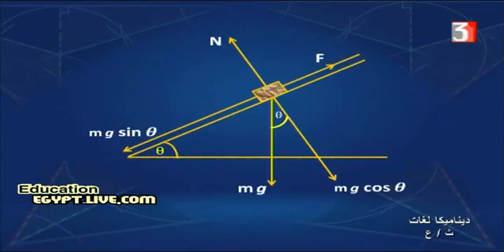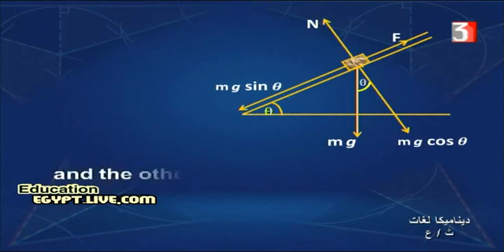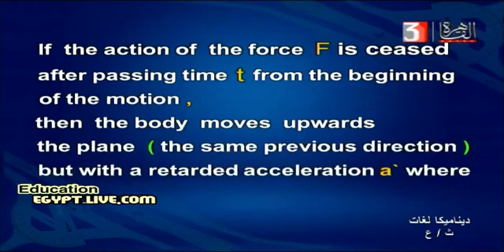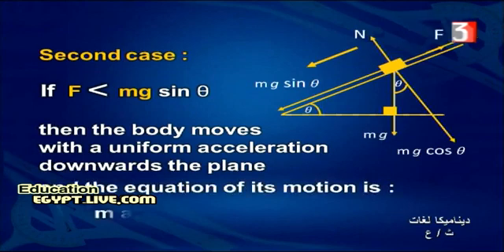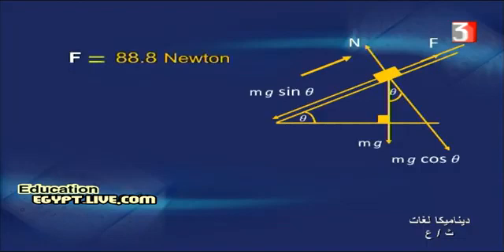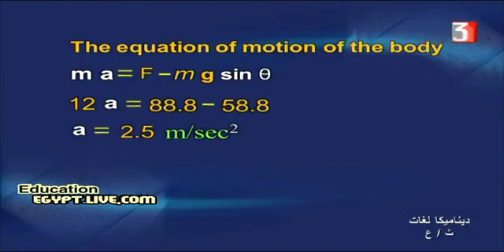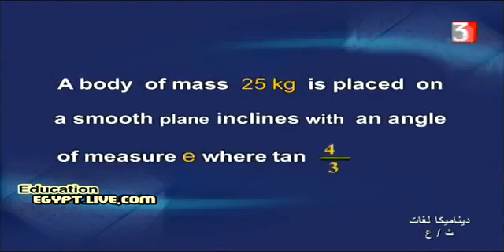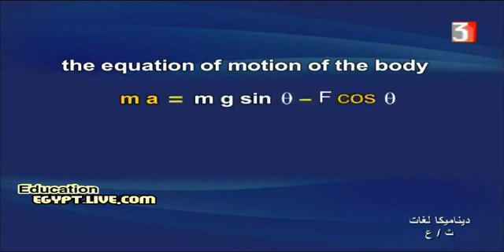ديناميكا لغات للصف الثالث الثانوي 2021 '' 24-03-2021